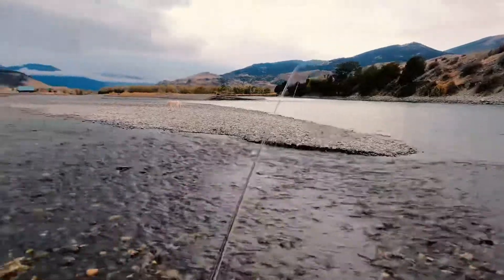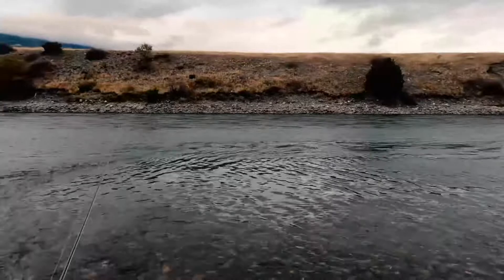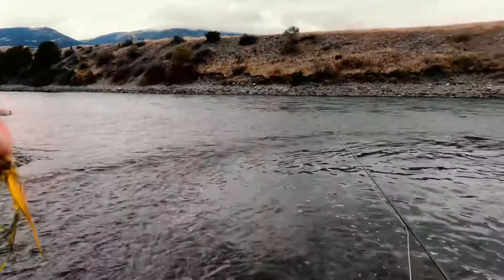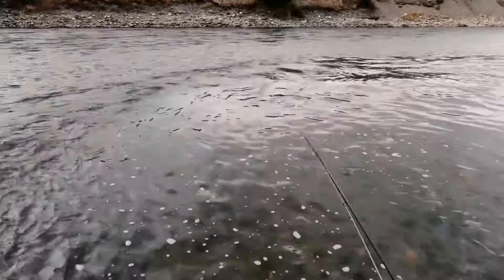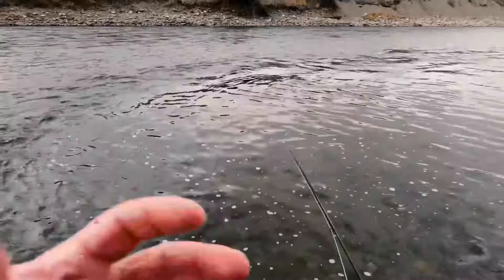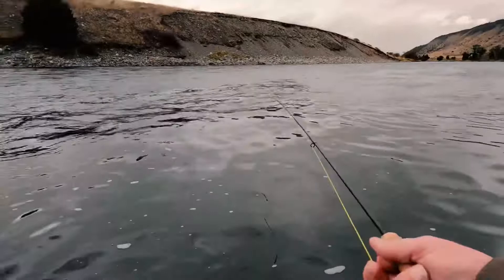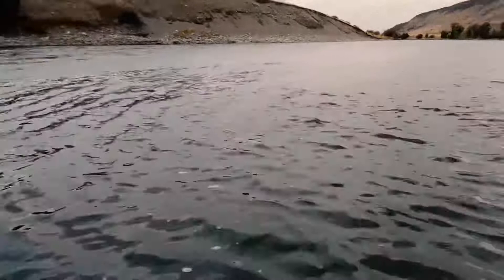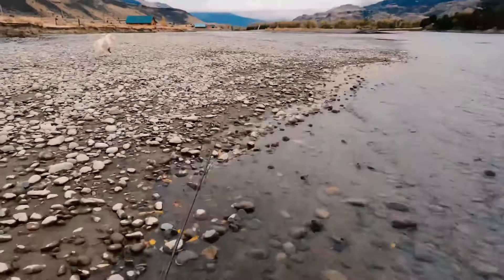Swinging Streamers for Trout: Tips & Techniques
New to the streamer swinging game? Looking to distract yourself for a bit? Why not “ride along” with me as I fish a streamer on the Yellowstone River and speak whatever hints and advice pop into my disordered mind. Perhaps you’ll find something useful from my Rambling on the River.

Full disclosure: No fish were even slightly inconvenienced by the filming of this video.